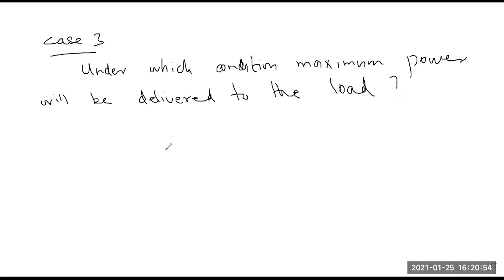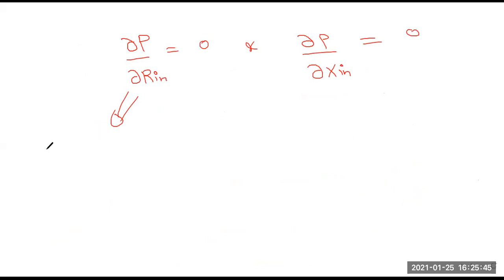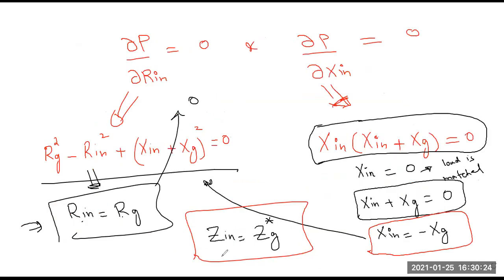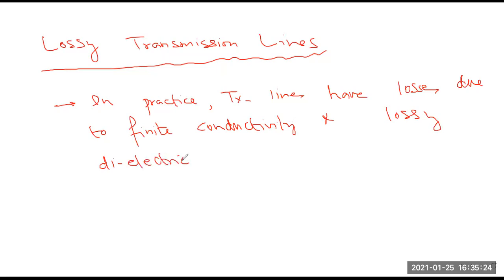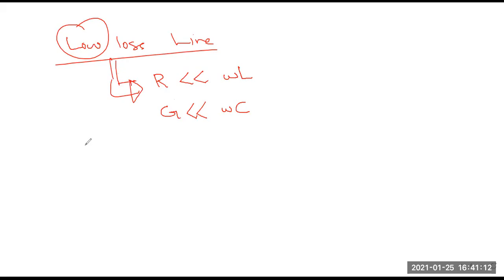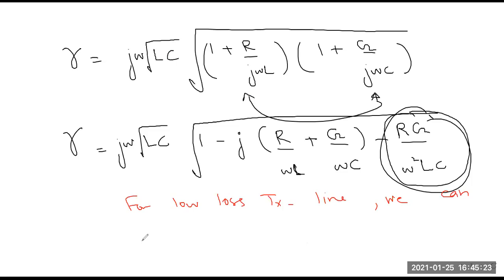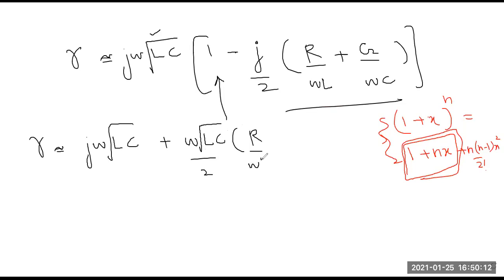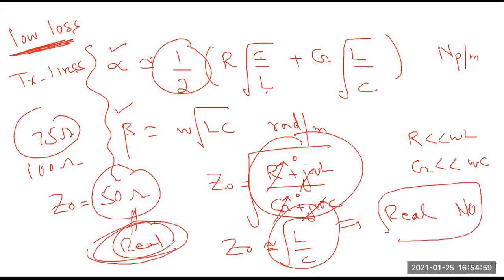Lecture 13 (Part 4)